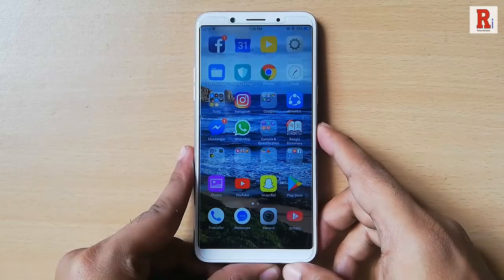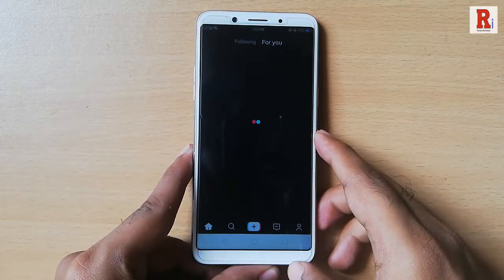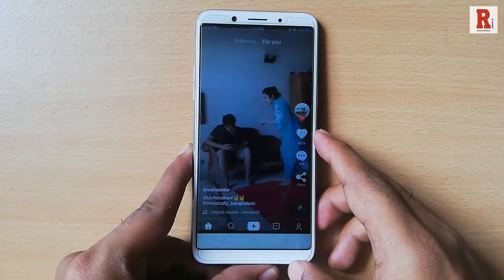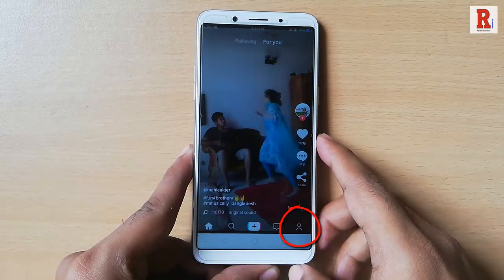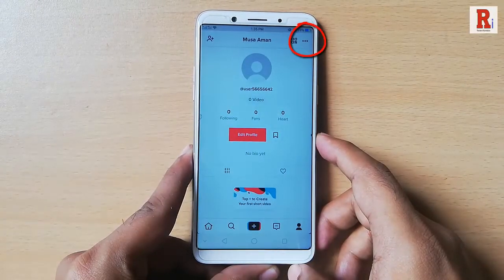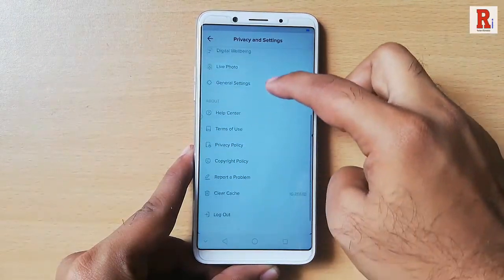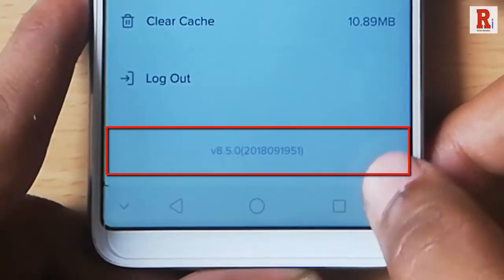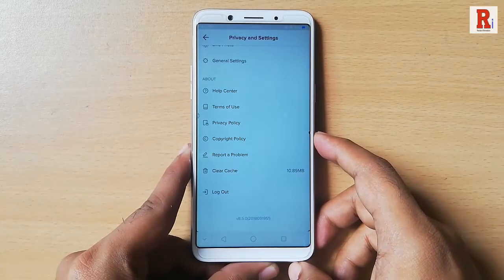How To Check TikTok Version In Android Mobile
This Tutorial Will Show You, How To Check TikTok Version In Android Mobile.